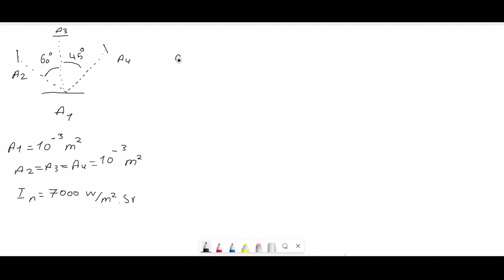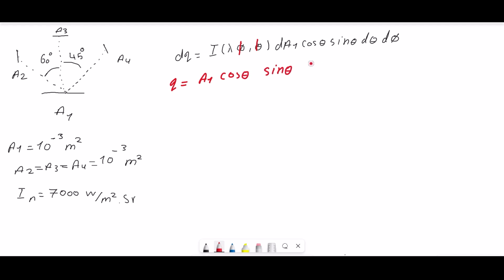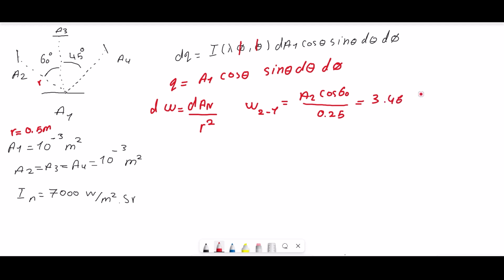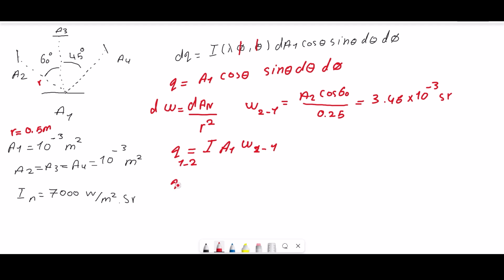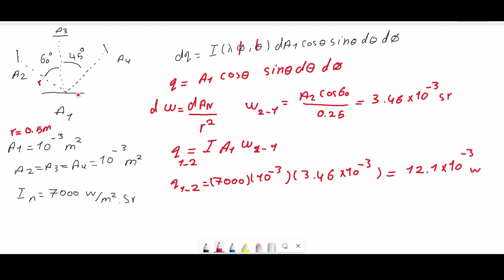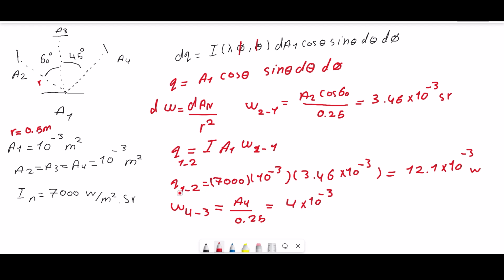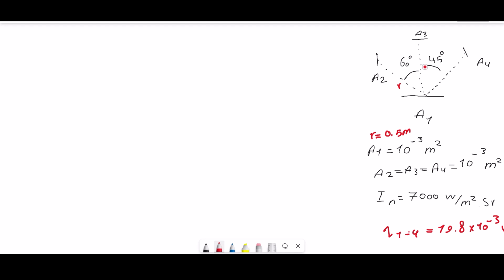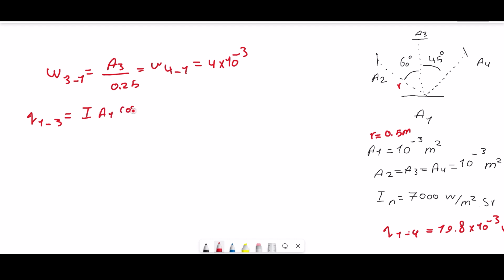how to calculate radiation heat transfer problem solving (2)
In this video we solve a problem about diffuse emitters and learn how to calculate the rate of heat transfer.